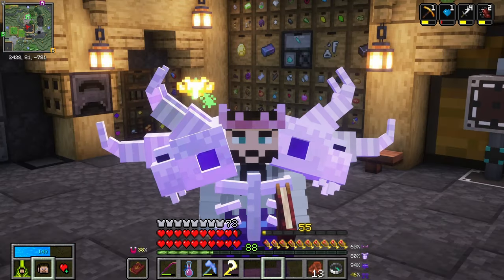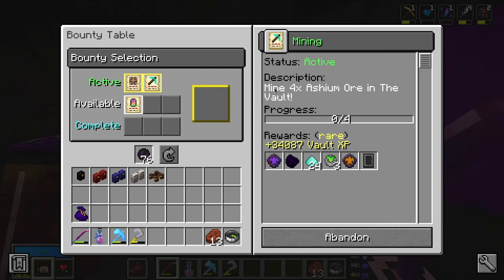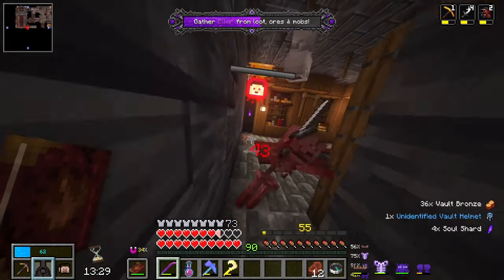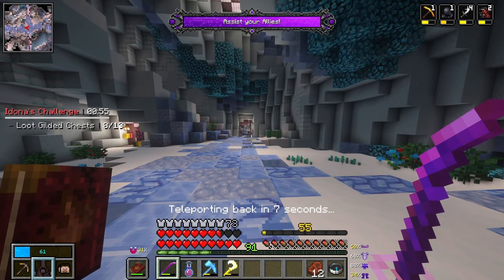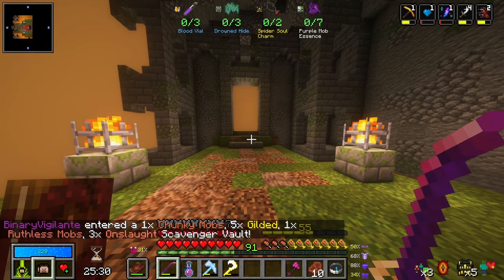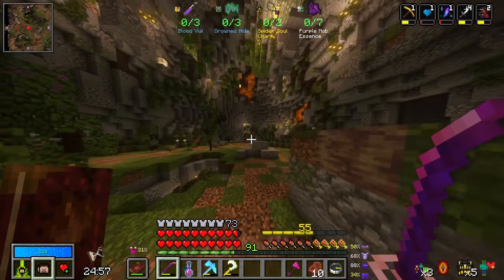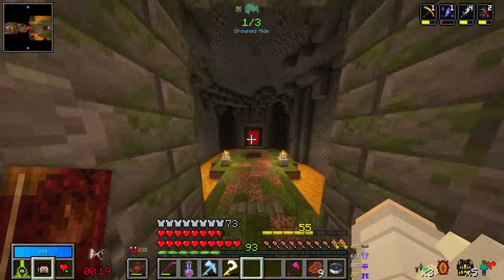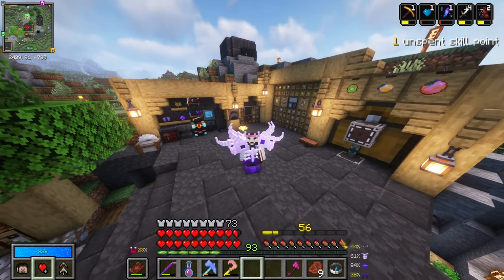Need More Gilded Chests! - Vault Hunters 3rd Edition - Episode 31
Today I run a very gilded vault...

🔷 Become a Channel Member and get excluse Emojis and Badges!